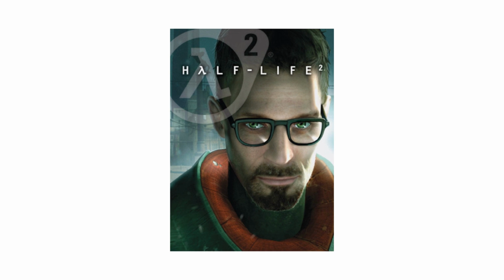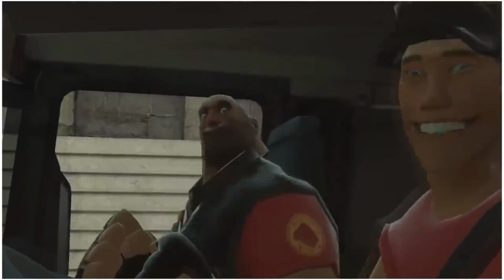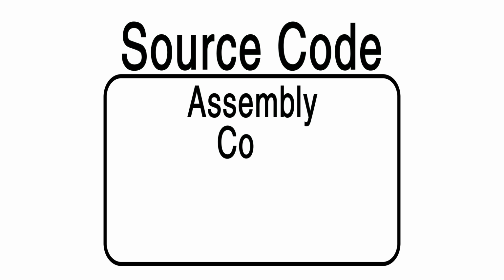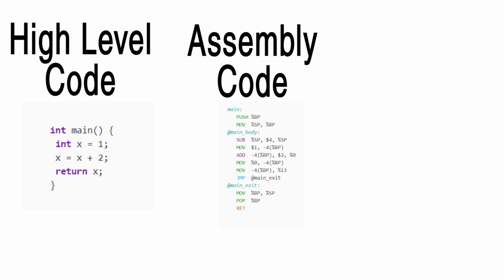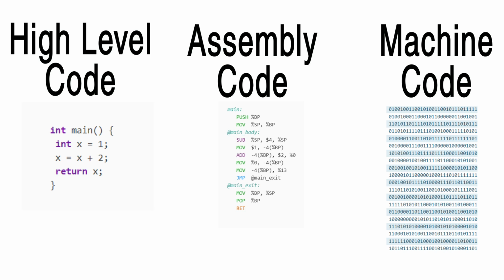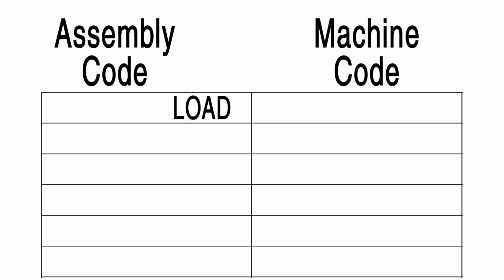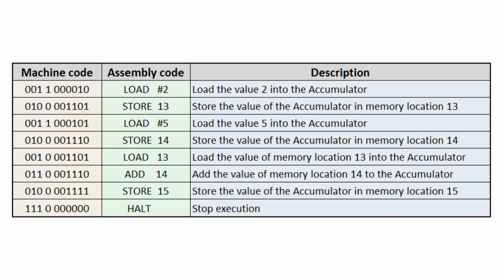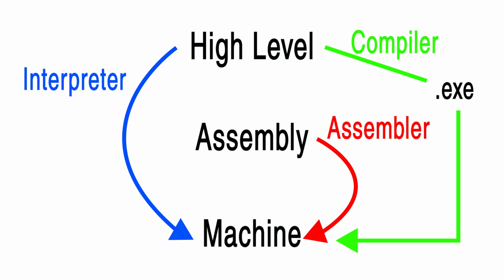What is a Source Code?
Ever wonder what a source code is? Here you can get a general idea even if you have no prior knowldege!